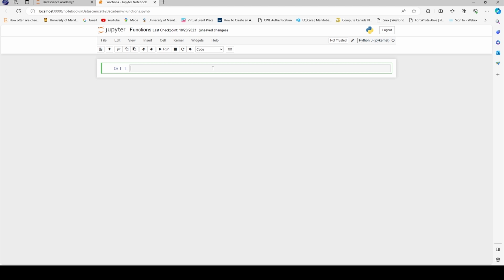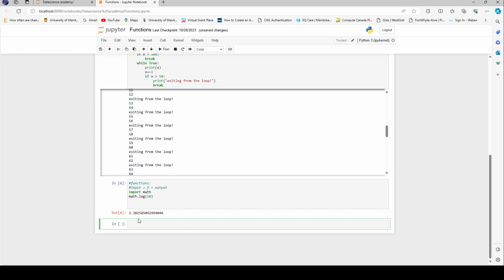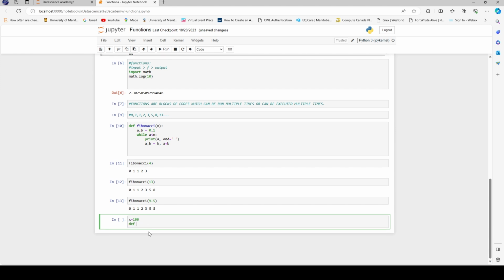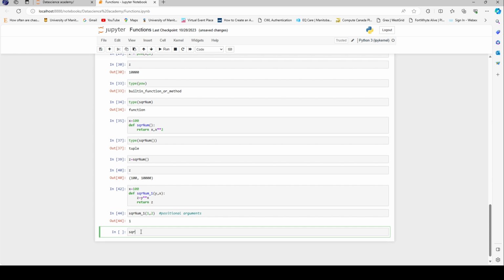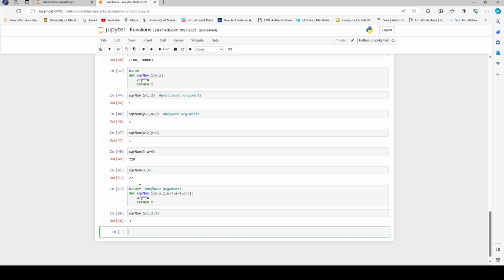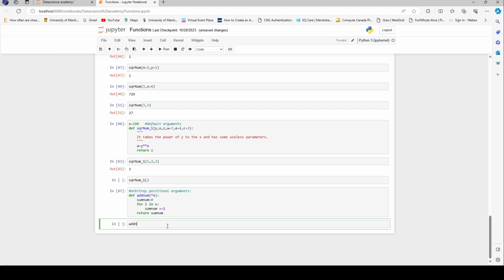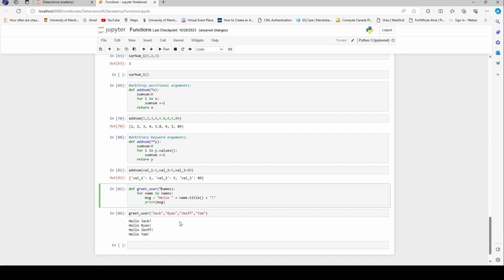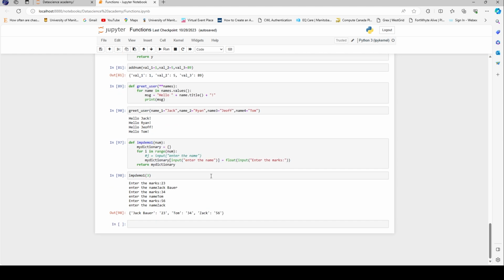Python practice: Functions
Hey! welcome to another practices session. This is basically I am going through the fundamental python: functions.